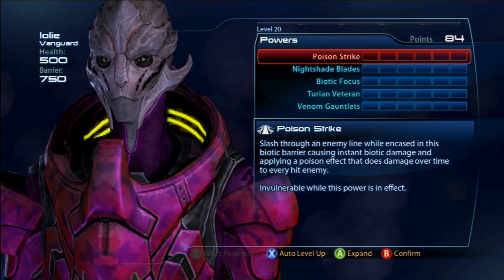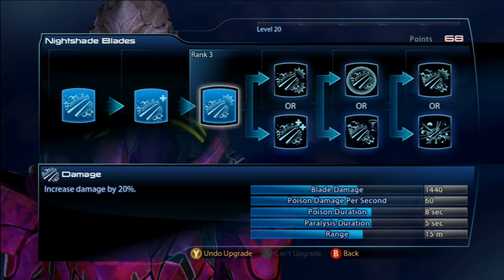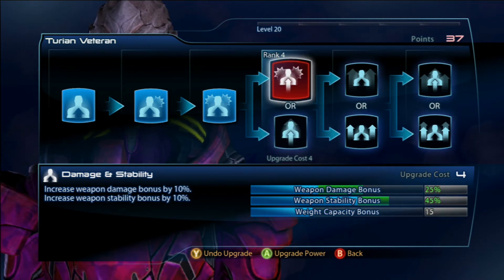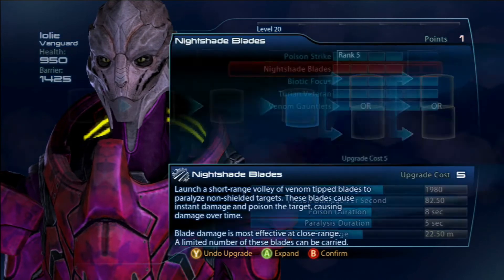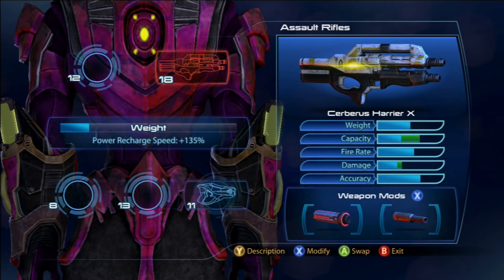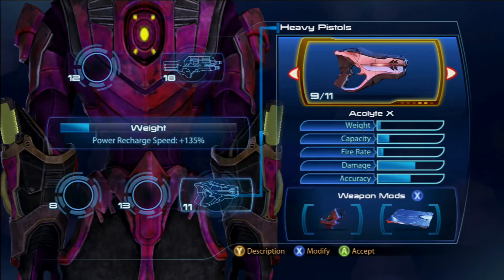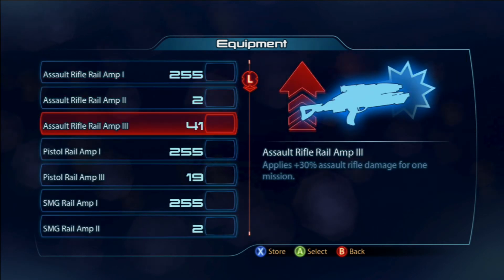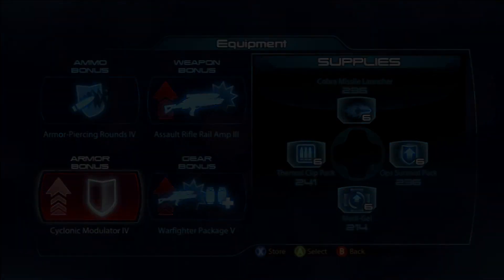ME3 CHARACTER BUILDS FOR SOLOS (Turian Cabal Vanguard)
This is one of a series of videos that shows how I build my characters for the platinum solos that I do. there are pretty big differences between the builds I use for regular games and the build I use for solos. I don't show my builds on my solo videos so I thought you all would like it if I made separate videos showing my builds I use for soloing